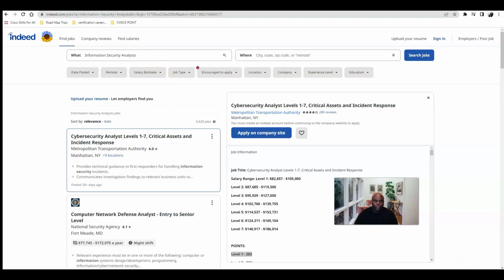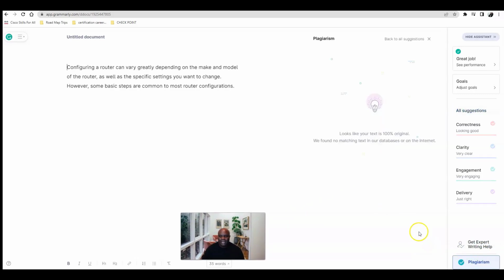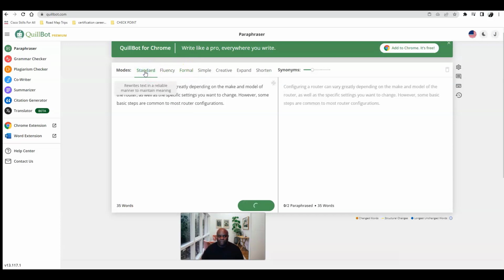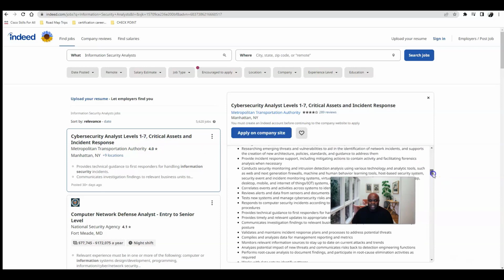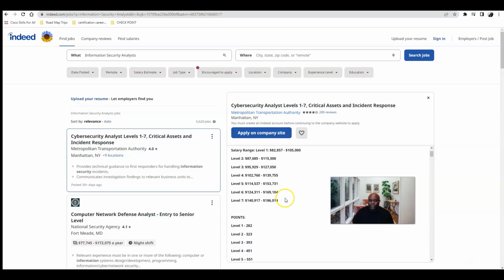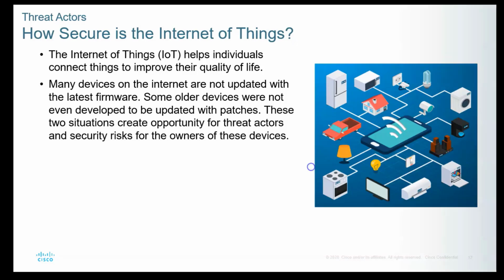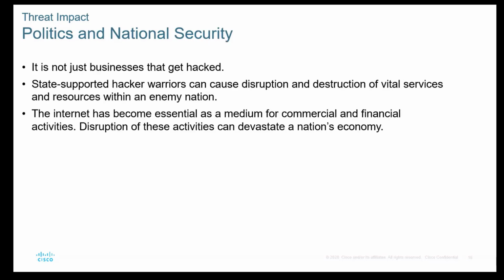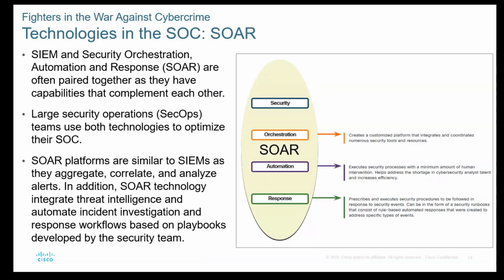Cyber Security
Research different job titles and responsibilities: Look at job listings for different cyber-security positions and take note of the different skills, qualifications, and responsibilities required. This will give you an idea of the different areas of expertise that are in demand in the field.

Study the current cyber-security landscape: Keep yourself updated with the latest cyber-security threats and trends. This will help you understand the types of attacks and vulnerabilities that organizations are facing, and what kind of skills and knowledge are needed to defend against them.

Learn about the technologies used in the field: Familiarize yourself with the technologies and tools used in cyber-security, such as firewalls, intrusion detection systems, and security information and event management (SIEM) systems.

Develop your skills: Depending on the career path you choose, you may need to learn programming languages, network security, forensic analysis, cryptography, incident management, threat intelligence, compliance, and more.

Network with professionals in the field: Attend cyber-security conferences, join online communities and meet-ups. This will give you the opportunity to connect with professionals who are working in the field and gain insights into their experiences and career paths.

Get certified: Many organizations look for professionals with certifications such as Certified Information Systems Security Professional (CISSP), Certified Information Systems Auditor (CISA), Certified Information Security Manager (CISM), and more.

Get hands-on experience: Participate in online cyber-security challenges, Capture the flag events, or look for internships or part-time positions in the field to gain hands-on experience.

By following these steps, you can gain a better understanding of the field and develop the skills and knowledge needed to pursue a career in cyber-security.

-Prof. Sistrunk